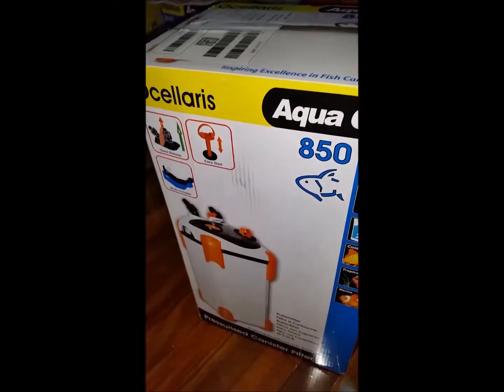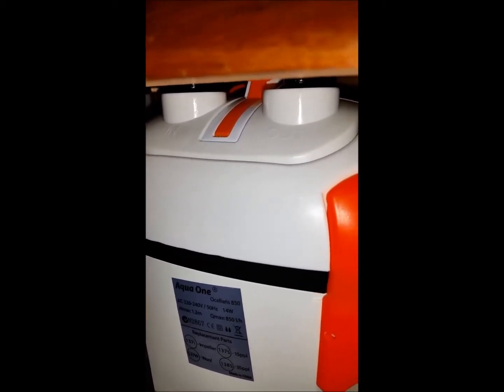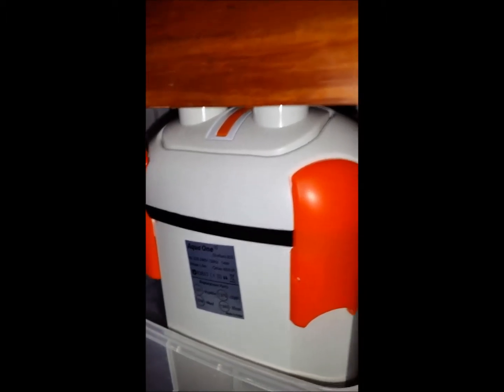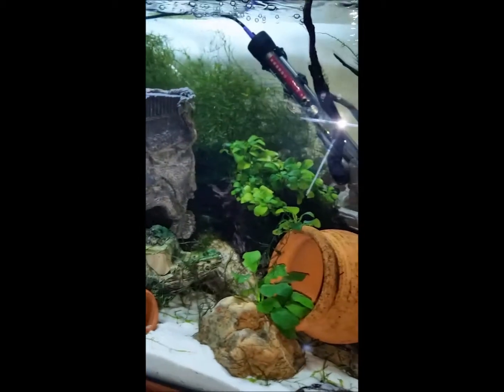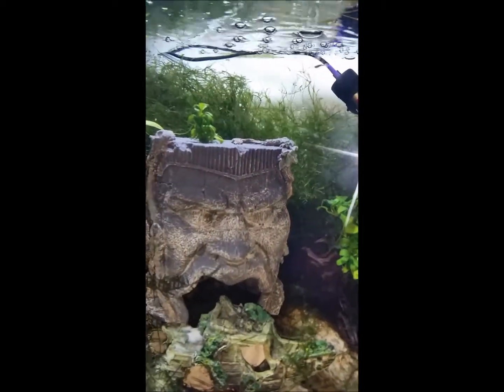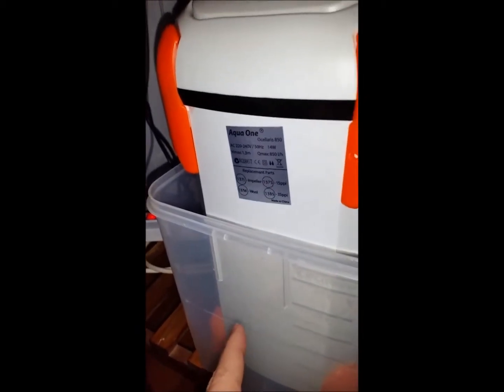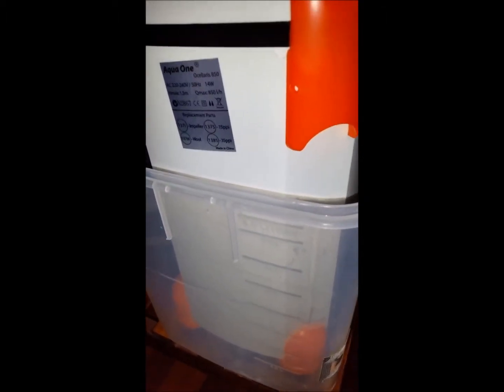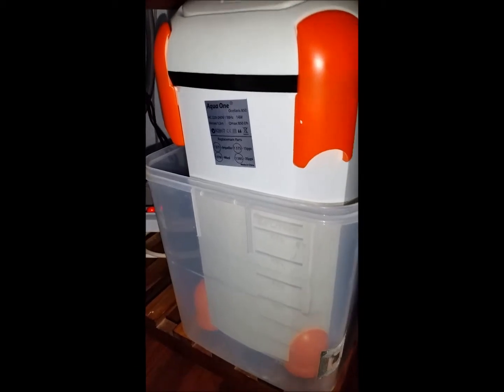Aqua One Ocellaris 850 Review Canister Filter Australia (Part 3)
Australian Review Cont...